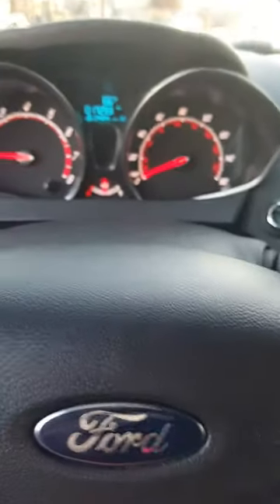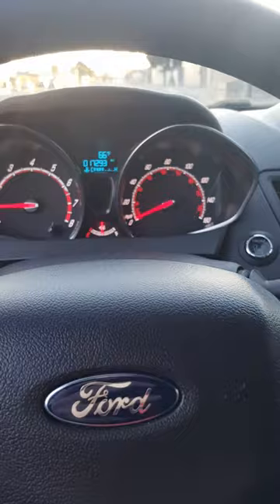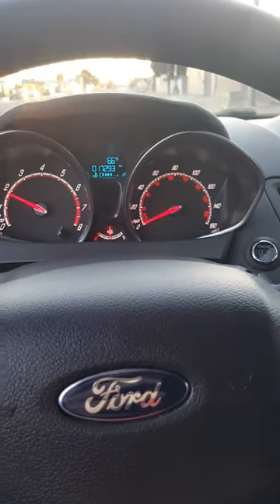2015 Fiesta ST ATP turbo 0-100 run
This is just a quick 0-100 run with my 2015 fiesta st with an ATP garrett gt2560r turbo kit, 3 inch turbo back exhaust, and a mishimoto J-line line intercooler. Most importantly it is tuned my adam at tune+

Sorry for the sloppy shifts recording and driving stick is hard. Also pardon me leaving the traction control on.
(This video was filmed on a closed street in mexico)